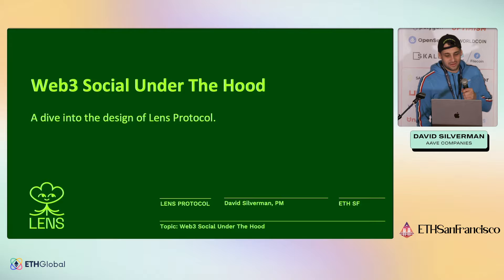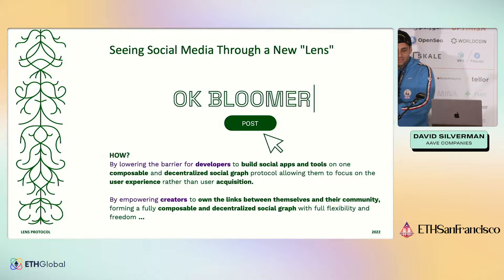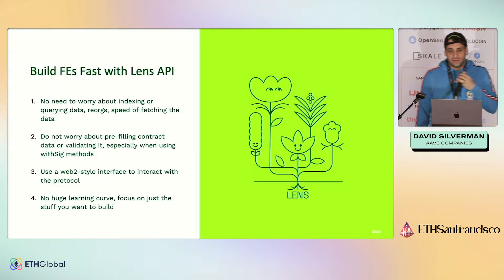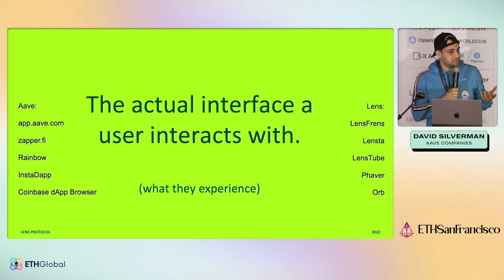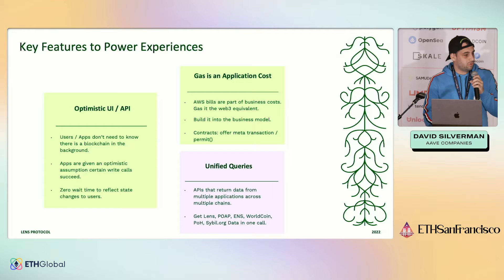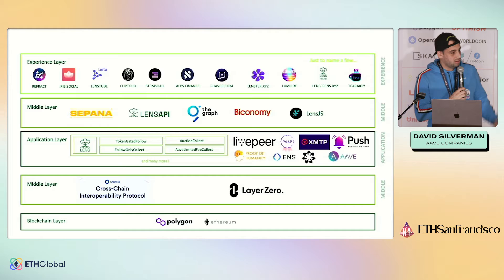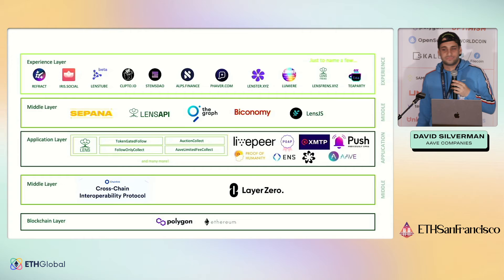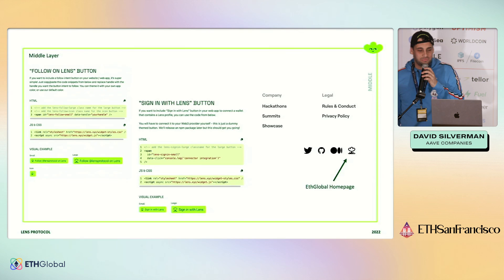Lens 🛠 Web3 Social Under the Hood - David Silverman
Join David Silverman of Aave Companies for a workshop titled "Web3 Social Under the Hood"

Thank you for joining us for ETHSanFrancisco—our first west-coast hackathon in nearly four years. This was officially our biggest event ever 🎉

👥 1700 attendees
🗺 from 46 countries
🌱 38% new to web3
📮 284 projects

And: ETHGlobal just turned five! 5️⃣🎂
Thanks to every single one of you for making this community great 💙